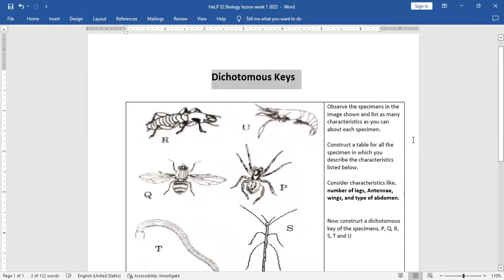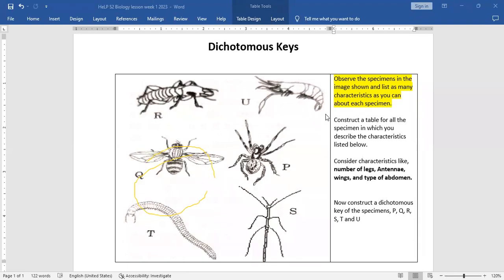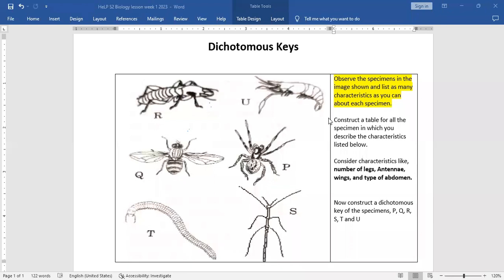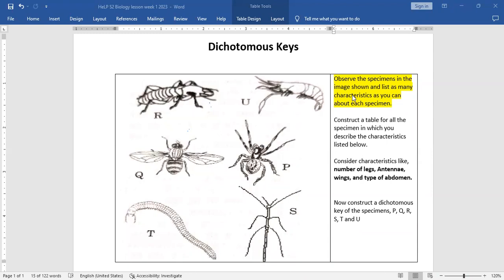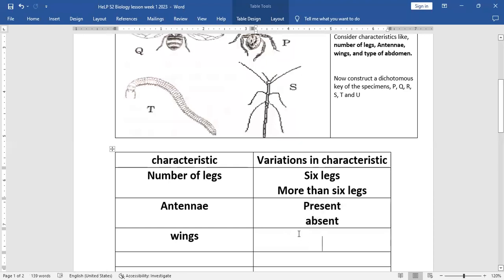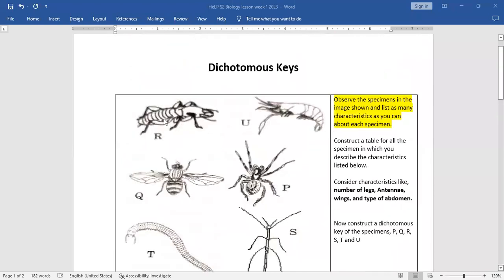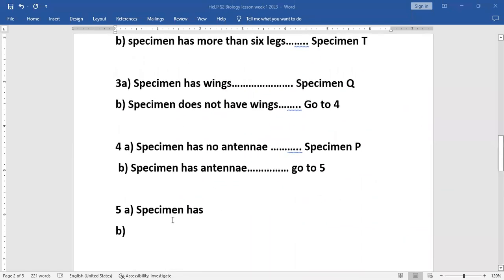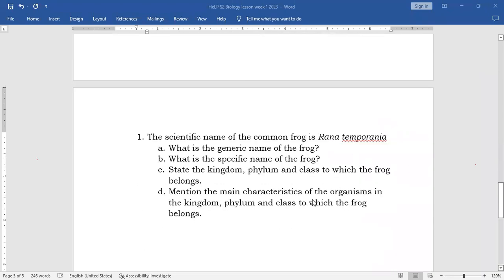3RD JAN 2023 S 2 BIOLOGY DICHOTOMOUS KEYS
This video introduces students to the basics of drawing a dichotomous key